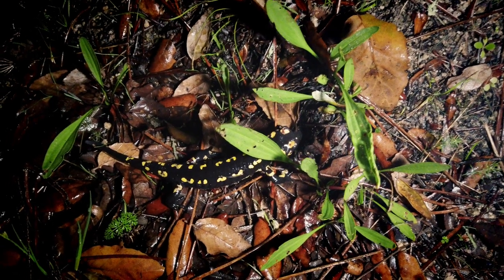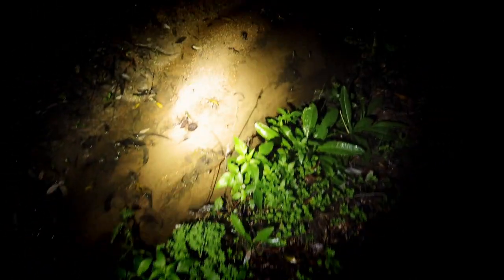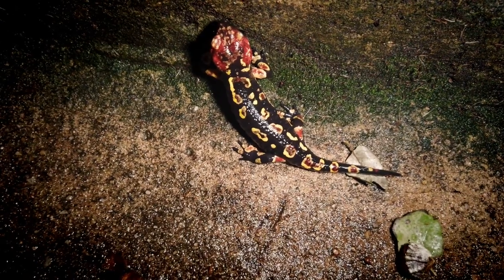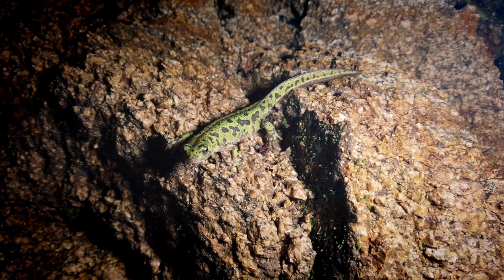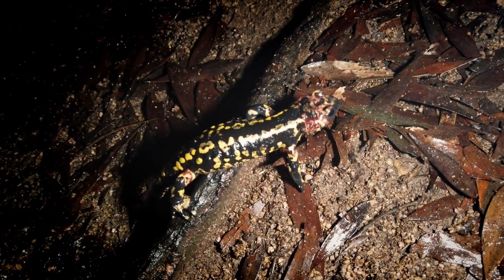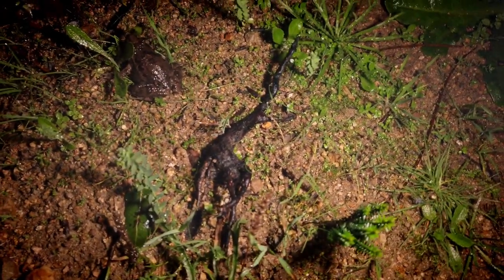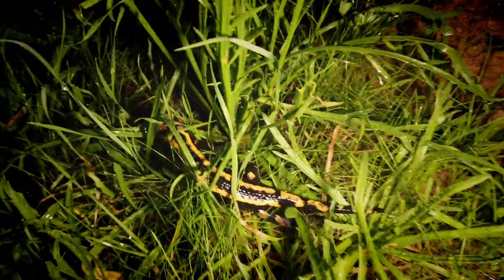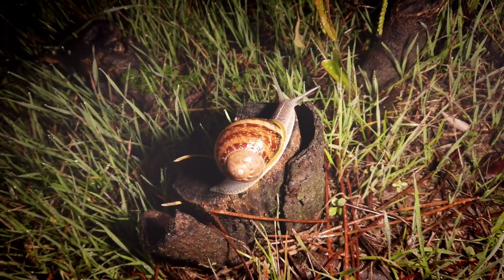SALAMANDER-POCOLYPSE! - Lisbon Herping Vlog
The second instalment of my helping adventure in Portugal and things get crazy with the salamanders!